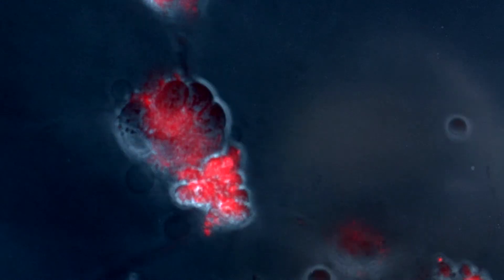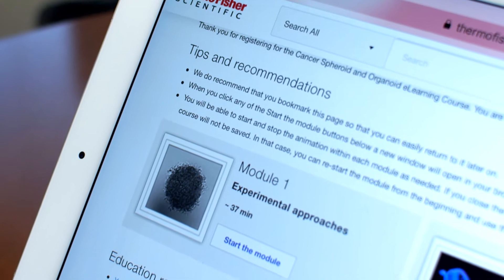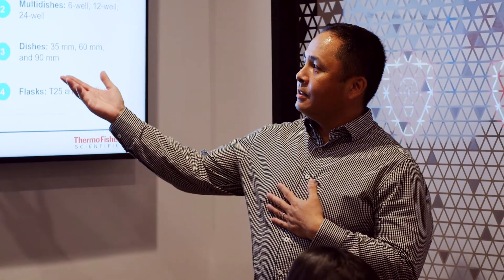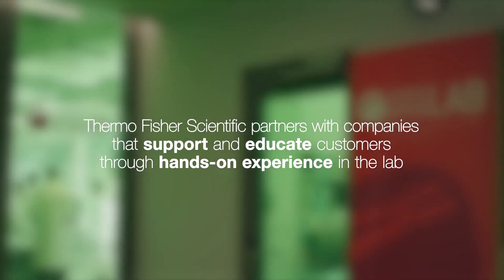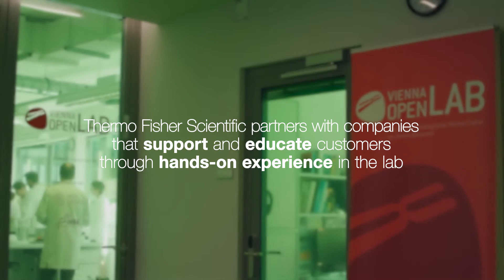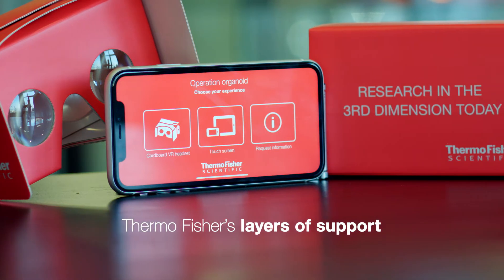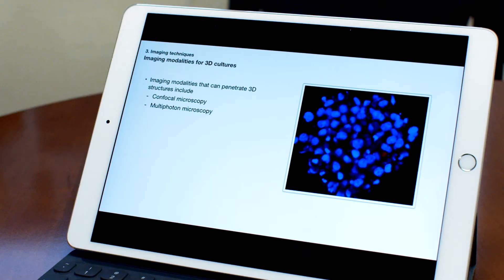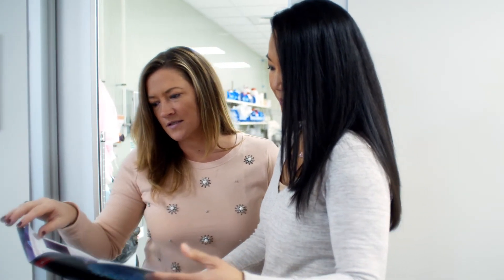3D Cell Models – Education